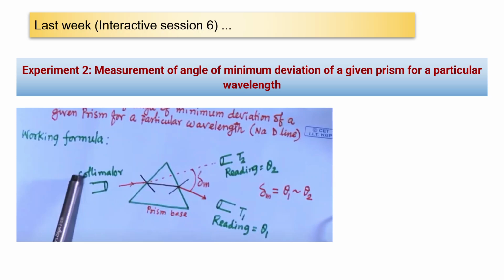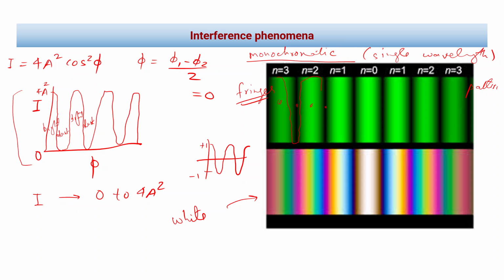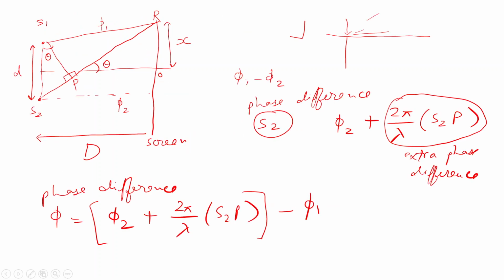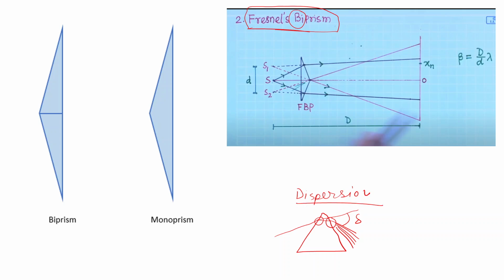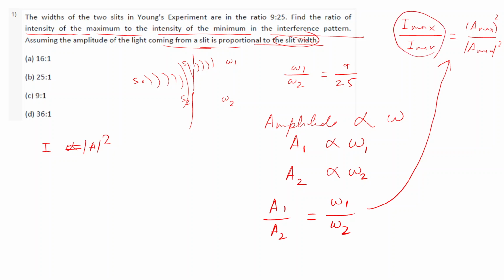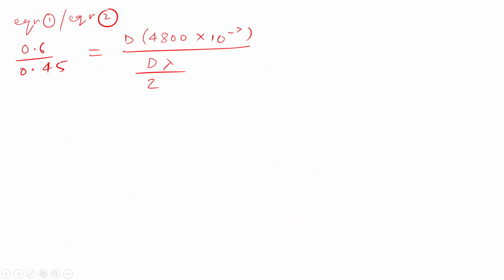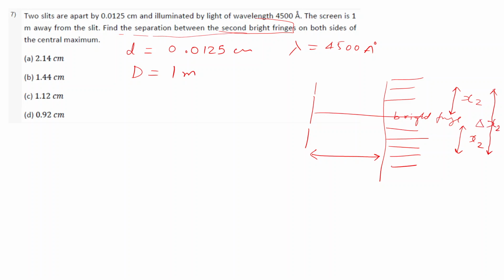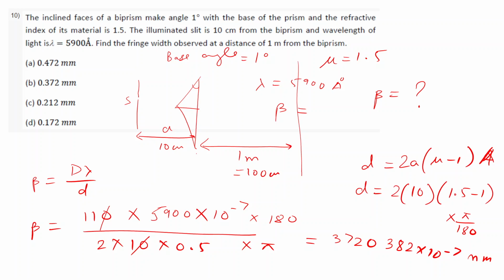Session 7 (Exp. Phy - II)